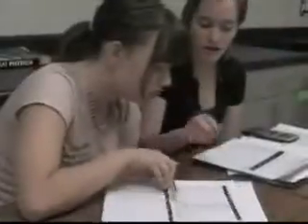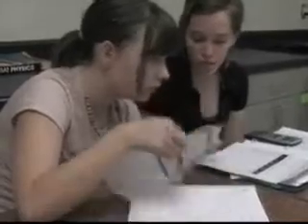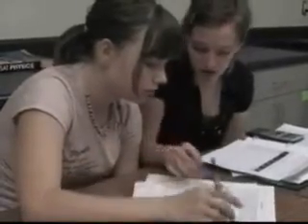Sonoran Science Academy How do we inspire next generation